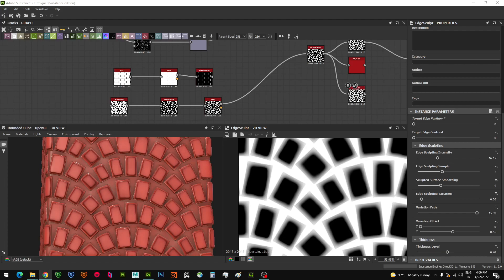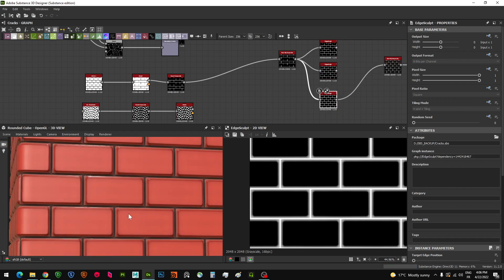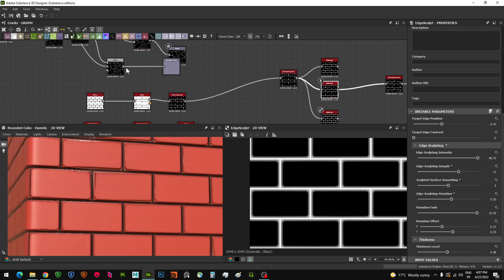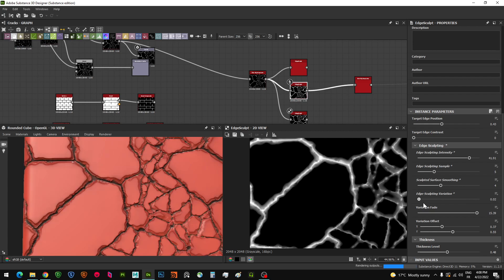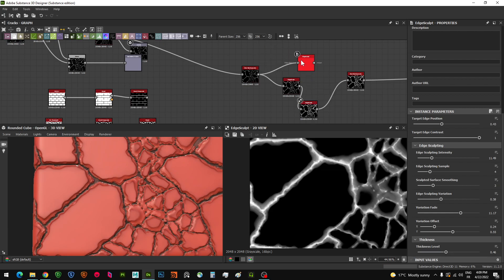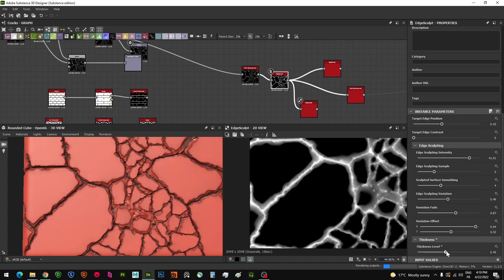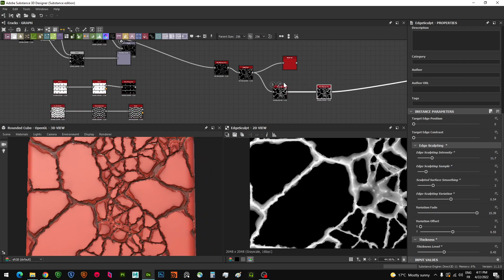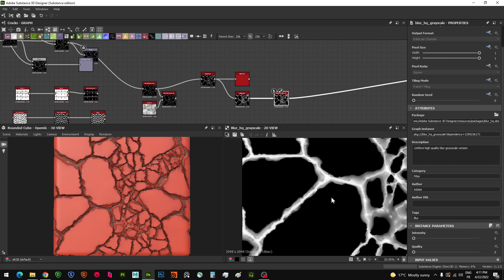Free Procedural Edge Sculpt Node for Substance Designer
Procedural Edge Sculpt Node allows you to sculpt any kind of edges as you do in ZBrush or Sculpting Softwares (not 100% exact but so close). Using Parameters to play around with you'll save your hand & yourself some energy sculpting, instead doing it procedurally & getting many possible variations & Iterations.